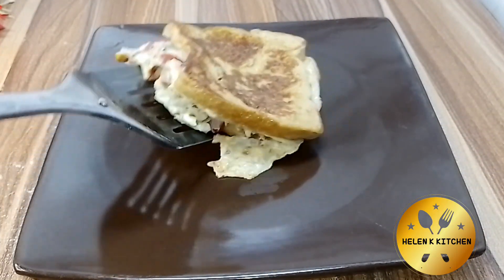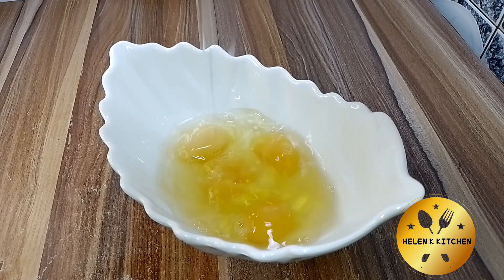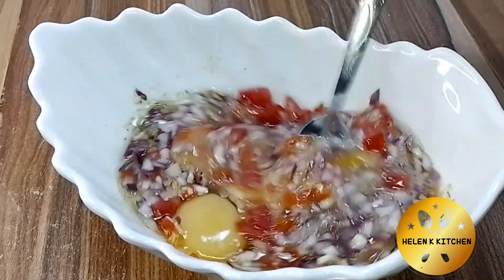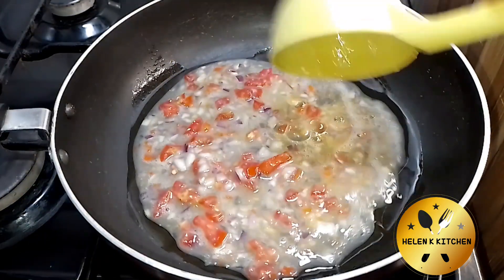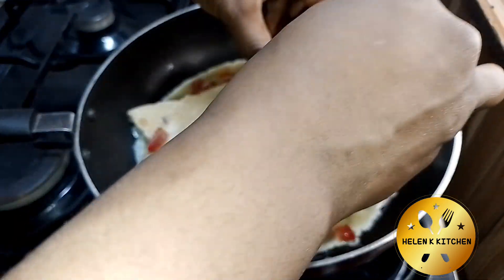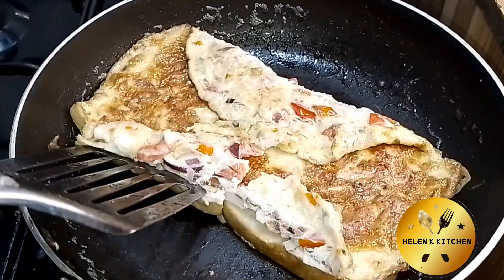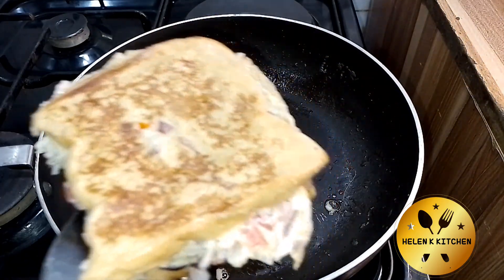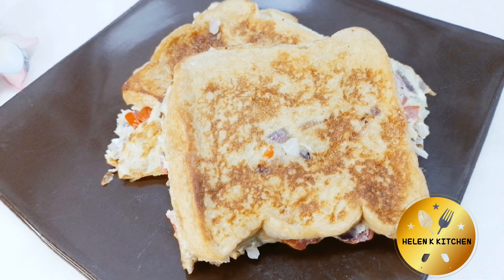Quick and Easy Breakfast Recipe in 15 Minutes